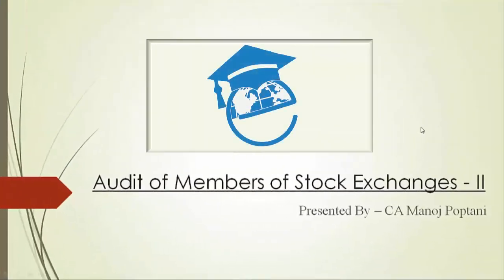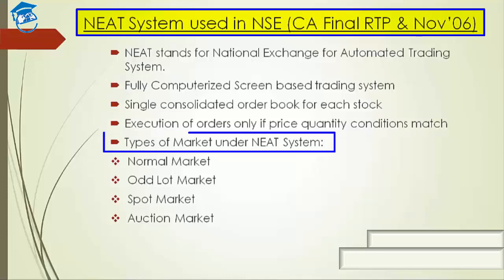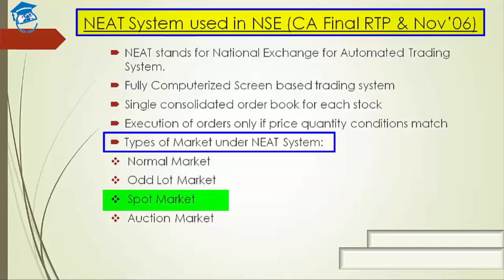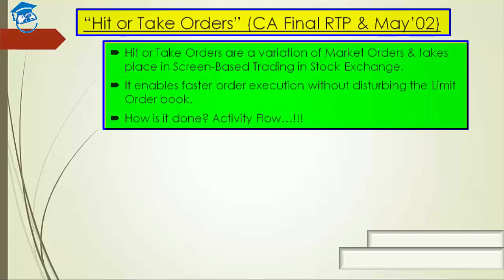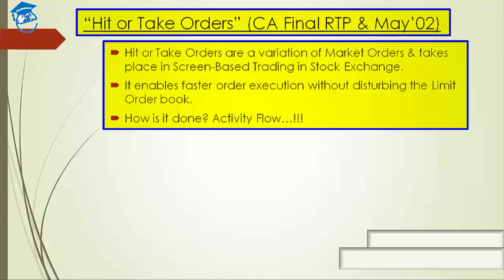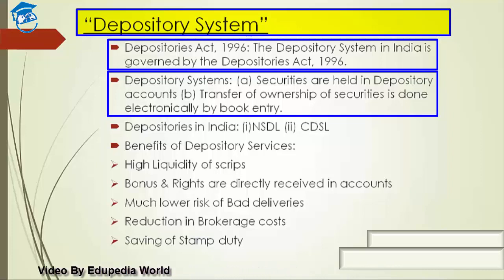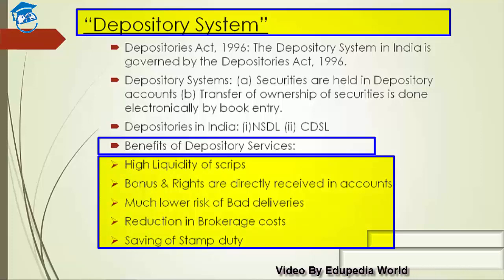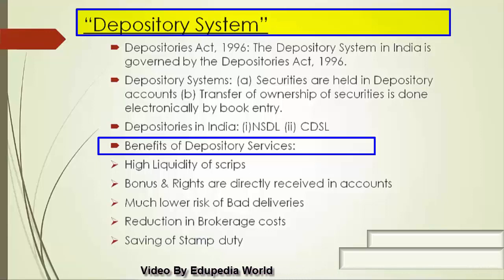Audit Of Members Of Stock Exchanges | NEAT System | Hit Or Take Order | Depository System l Part 2 B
Accountancy;

Topic Covered :

1. NEAT (National Exchange for Automated Trading System) System used in NSE [C.A Final RTP & Nov'06] :00:00:39 - 00:05:15

- Fully Computerized Screen Based Trading System;

- Single Consolidated Order Book for each stock;

- Types of market under NEAT System:

2. Hit Or Take Orders: 00:05:20 - 00:07:52

3. Depository System : 00:07:56 - 00:12:42

- Depositories Act 1996;

- Depositories in India;

- Benefits of Depository Services